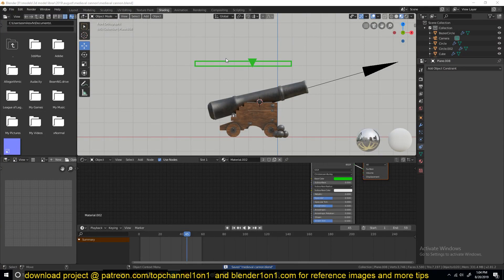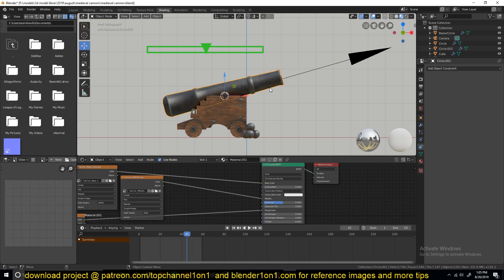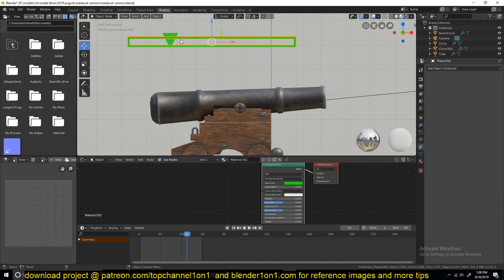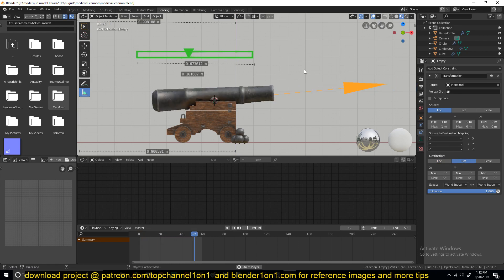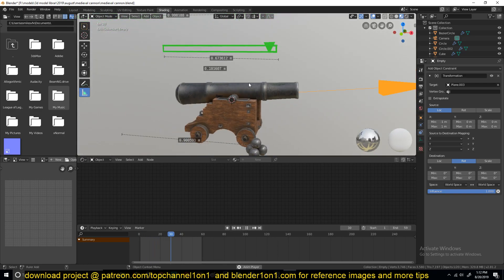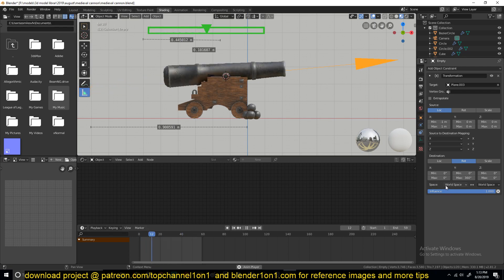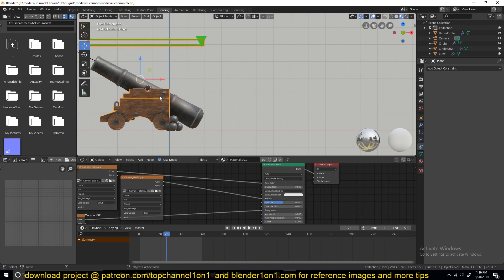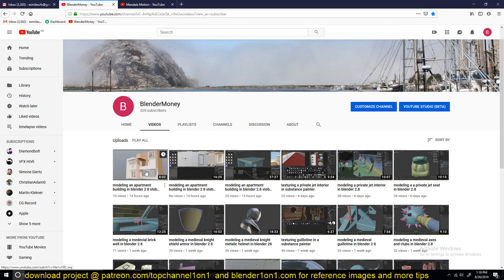blender daily tip - basic rigging in blender 2.8 using constraints